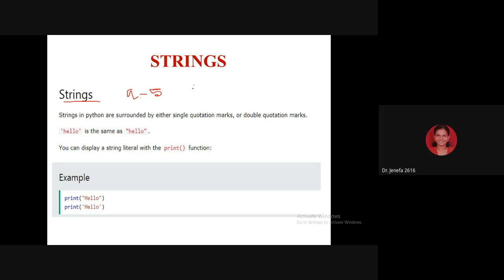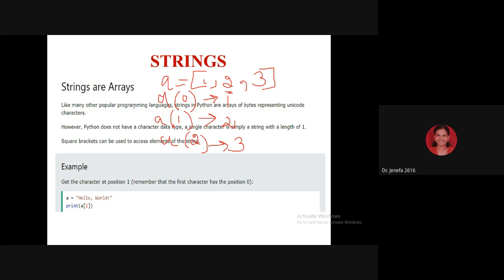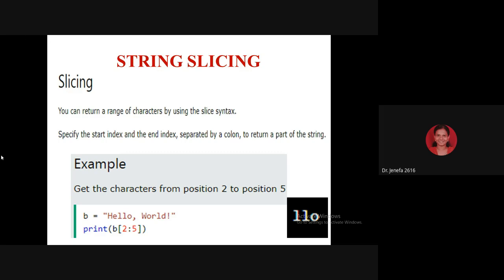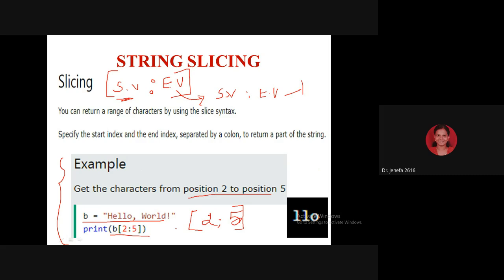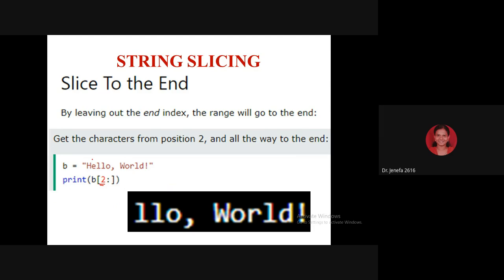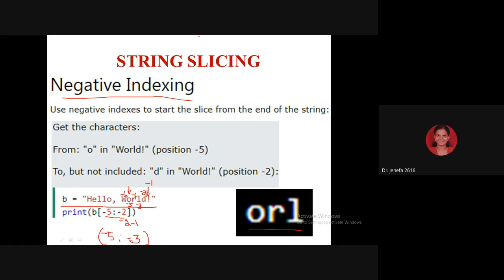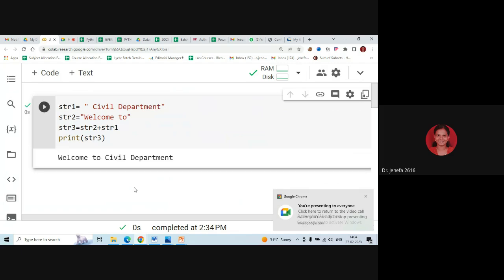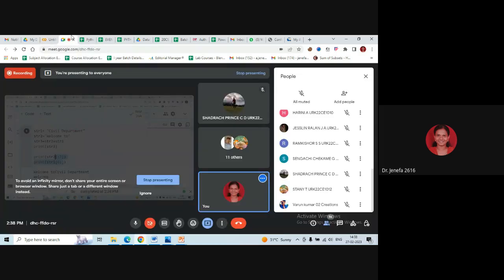Working with String Methods Python in COLAB